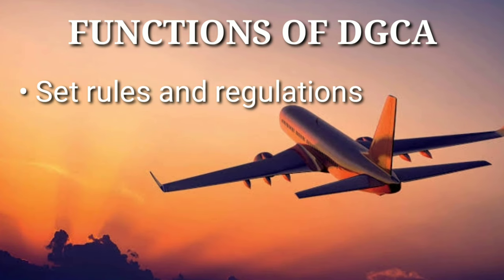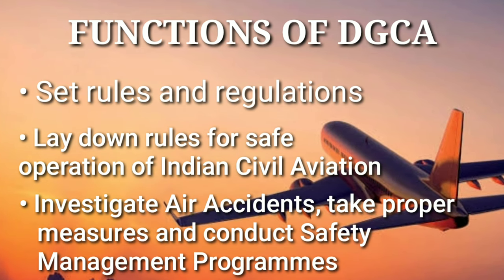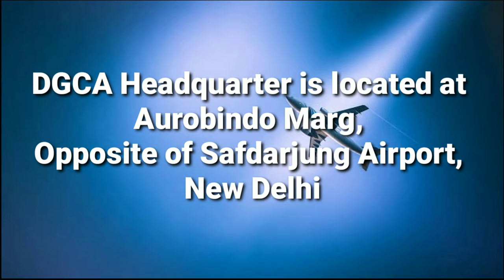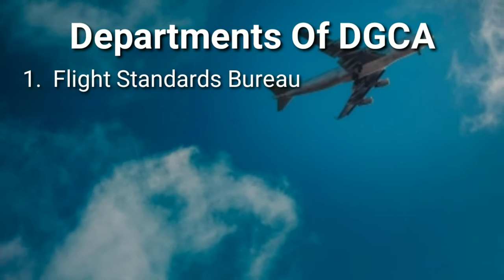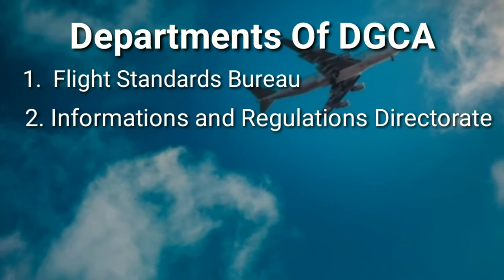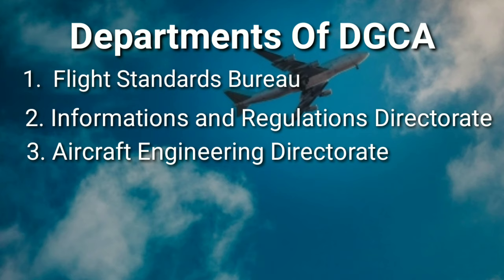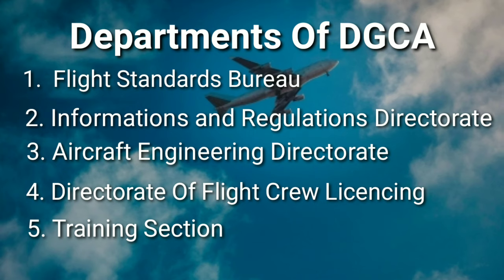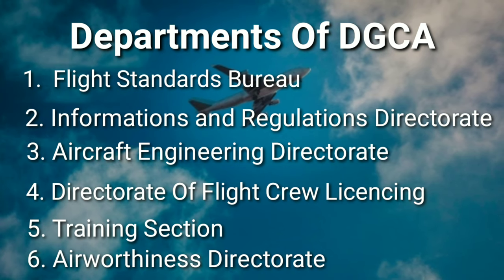DGCA | The Civil Aviation Regulatory Authority of India | Functions, Departments Headquater.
This video is about the Civil Aviation Regulatory Authority of India, Directorate General Of Civil Aviation.

See you in another video of Boebus Aviation.
Till then, Bye-bye JaiHind🇮🇳